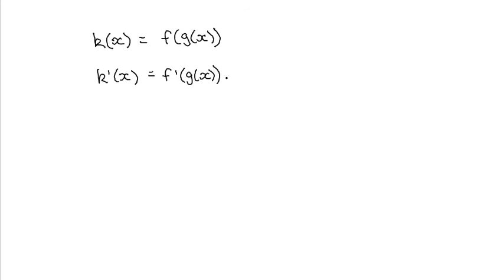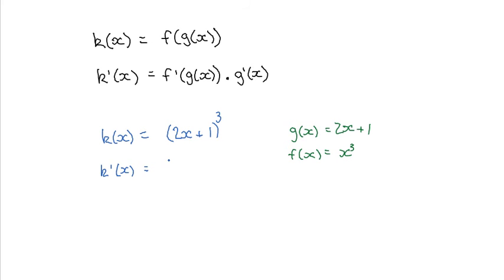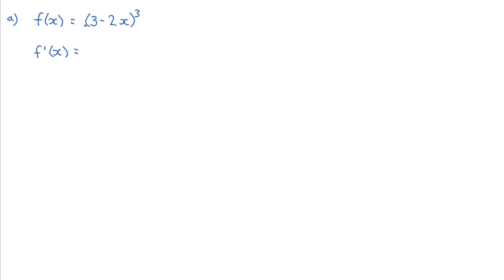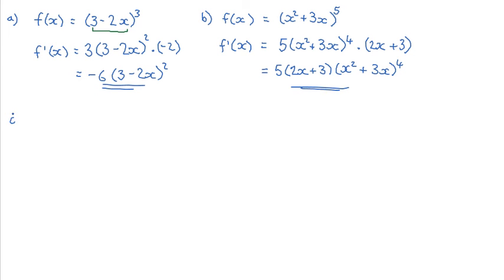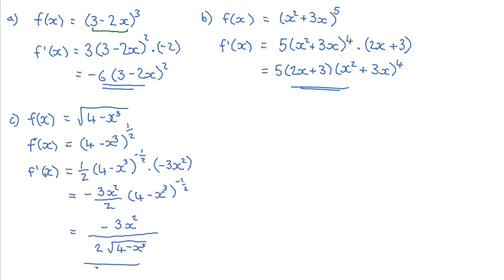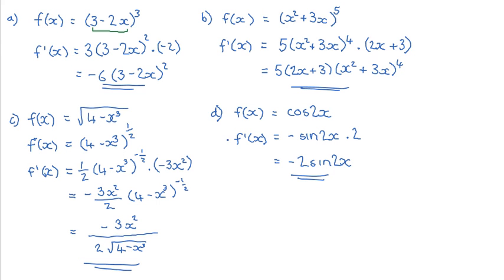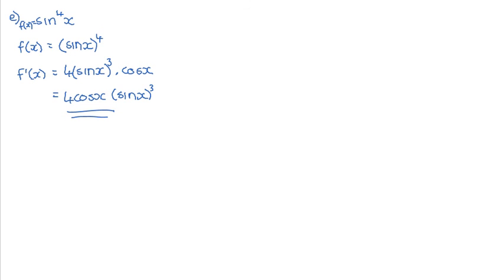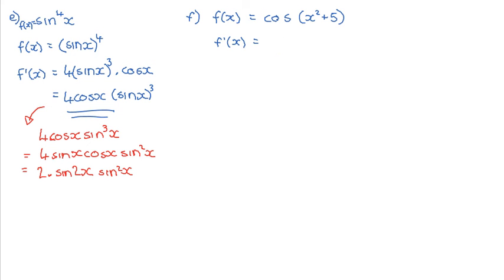Chain Rule 1